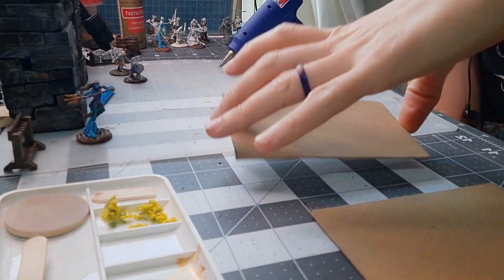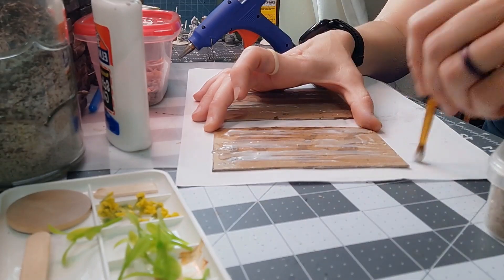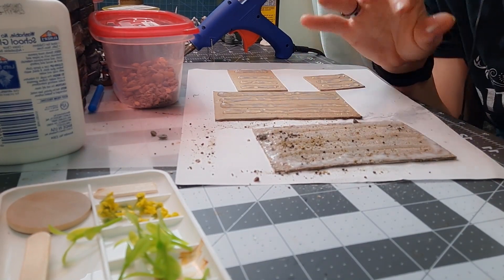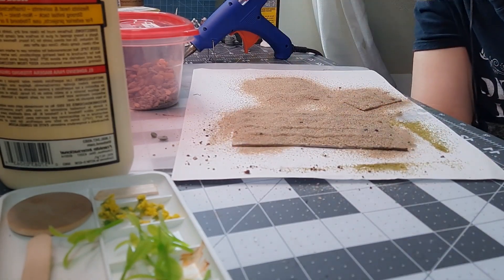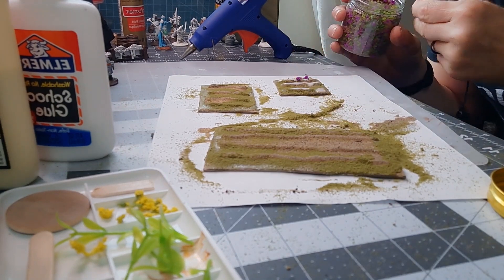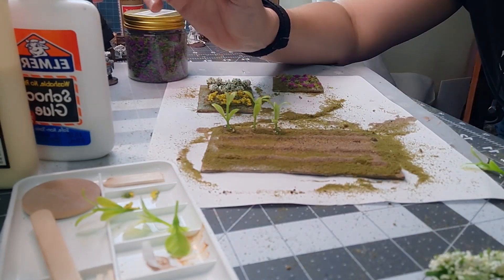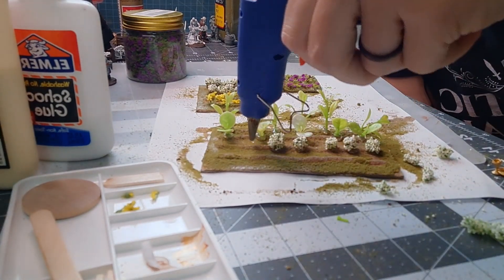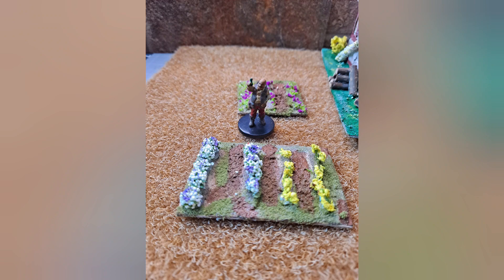Quick and easy Garden beds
Making ttrpg garden beds.
Other channels, for jokes and cosplay